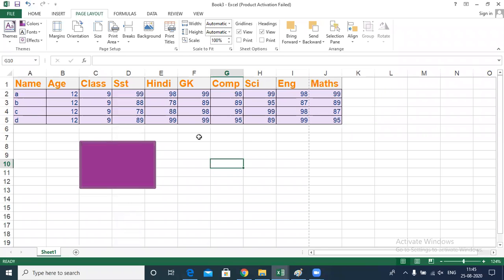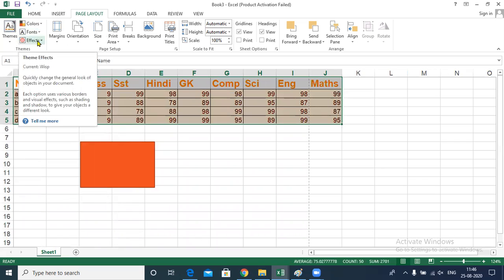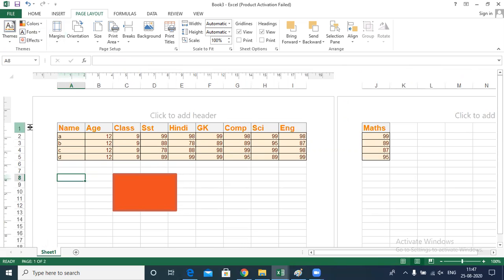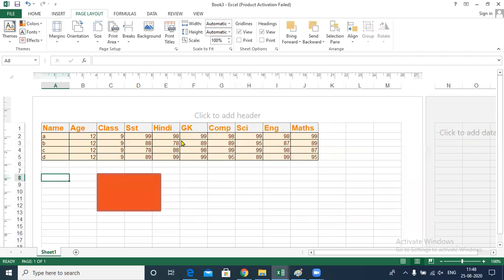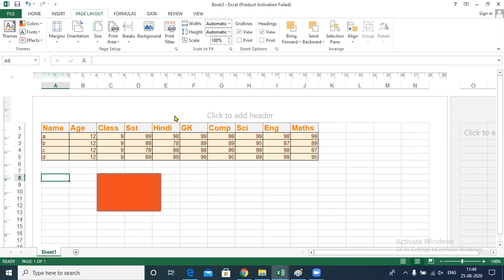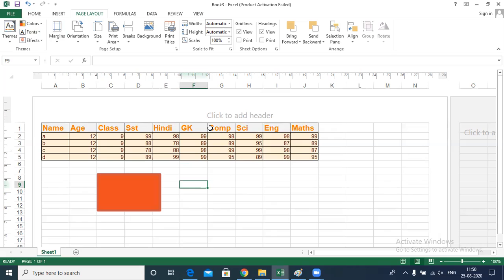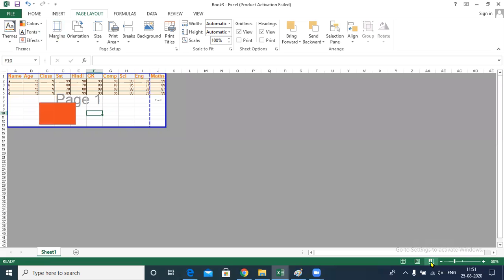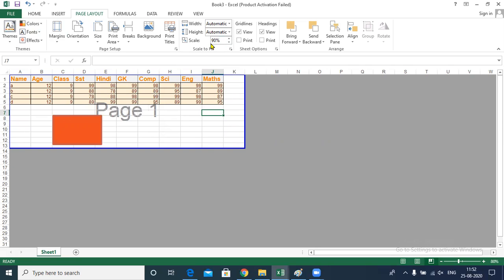9th - Computer - 25.08.2020 (Ms excel: Page layout tab)